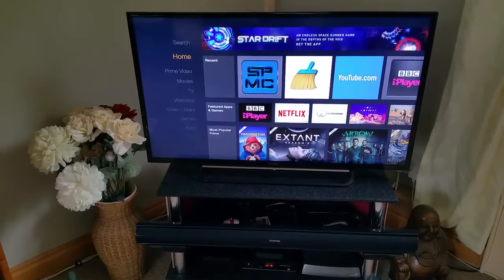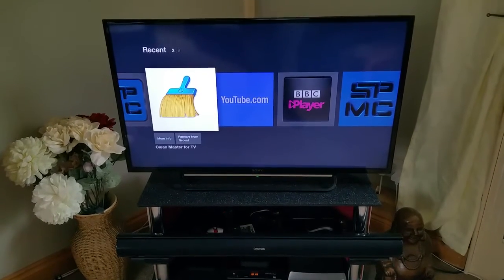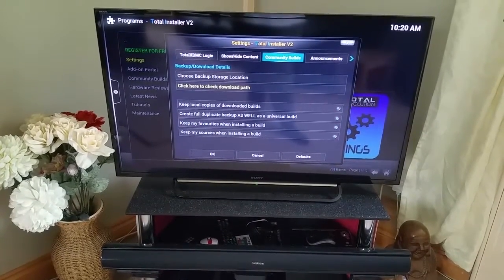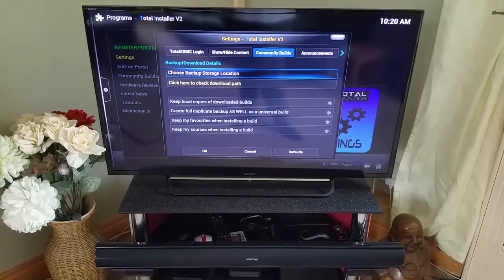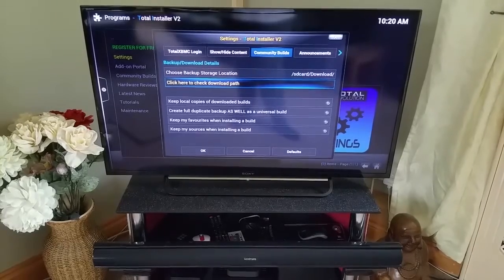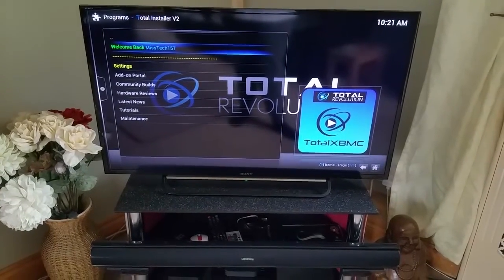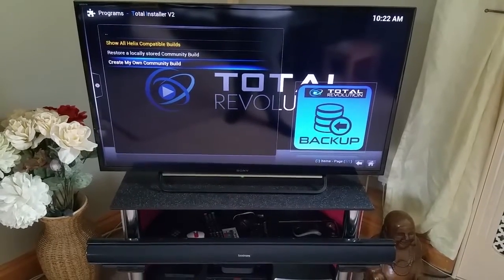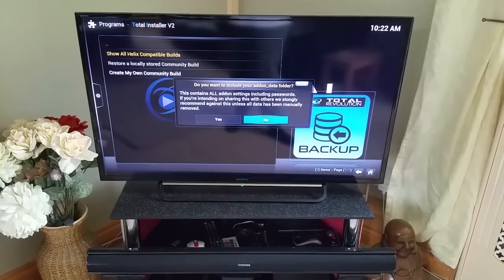How To Create & Restore a Kodi Backup Using Total Installer - Part 1 - Creating Your Zip File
before starting this you'll need to be signed up for a free acount

this method works for all devices, just decided to demonstrate this on the fire tv stick as its what i get asked about most ( and its the most tricky due to having no usb port)